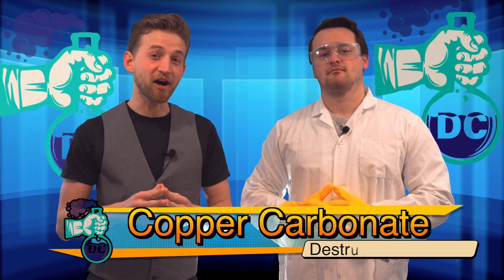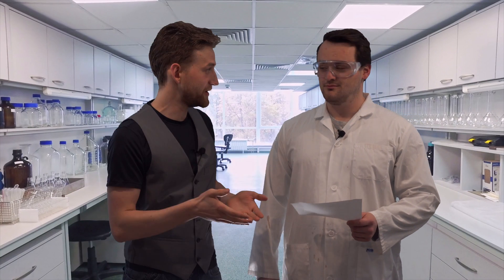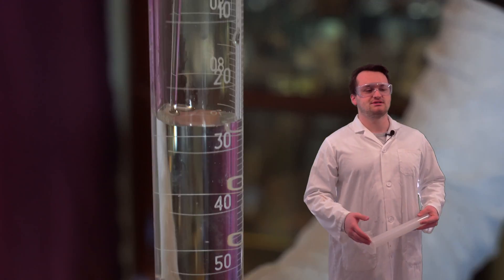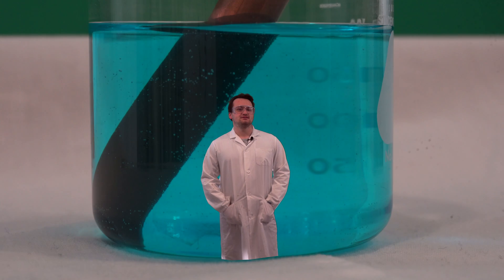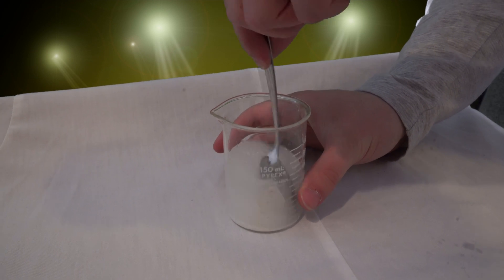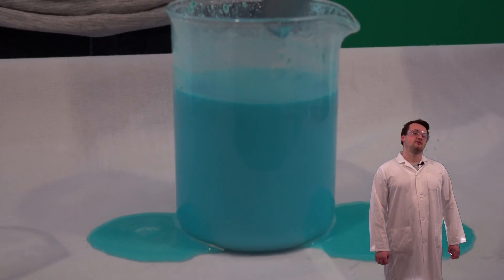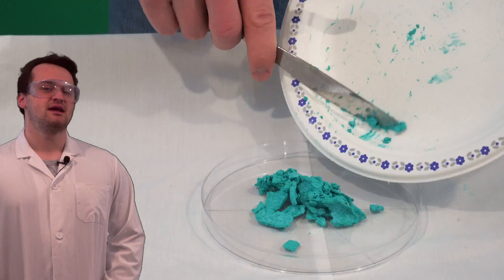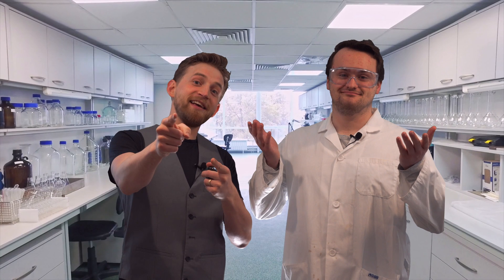HCL Experiment! Dissolve copper in Hydrochloric Acid! - copper carbonate at home!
00:00 Intro
01:34 Explanation of copper carbonate
02:20 Experiment with copper carbonate
Normally, Copper resists being dissolved, but thanks to hydrochloric acid (HCL)and the knowledge of my friend Luke Wagner, we make copper carbonate. (Which is really pretty!) We also accidentally make some chlorine gas, and find out why you should go into the sciences!

You should definitely check out my collaboration project with History Alive and my brother Daniel Allers. With 20 brand new video lessons every month and corresponding worksheets and resources, is the tool you have been looking for to teach history, science and geography.

Destructive Creativity is Dedicated to providing safe and fun science experiments for all ages over 13 years old